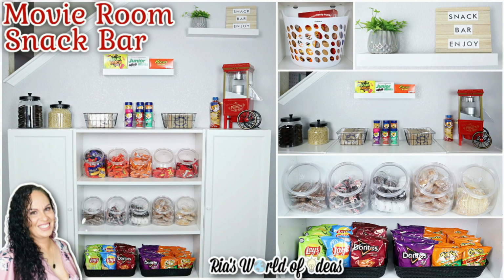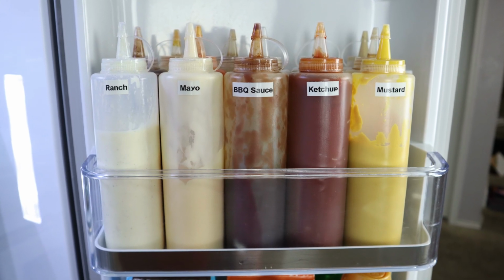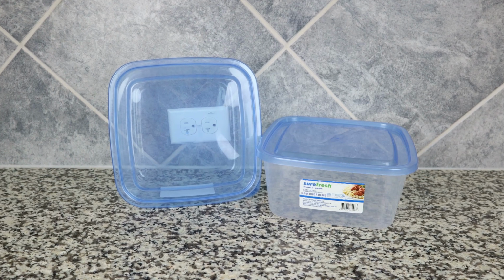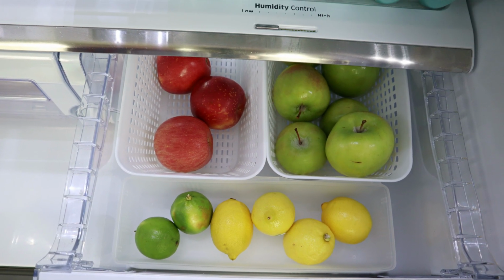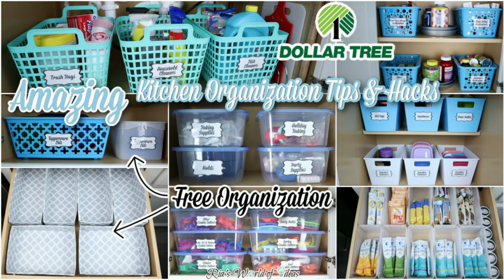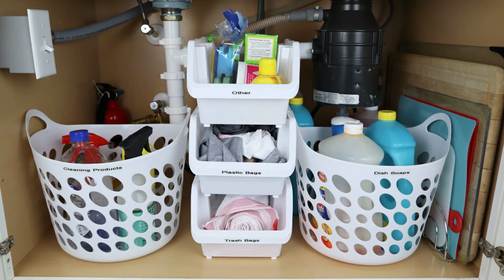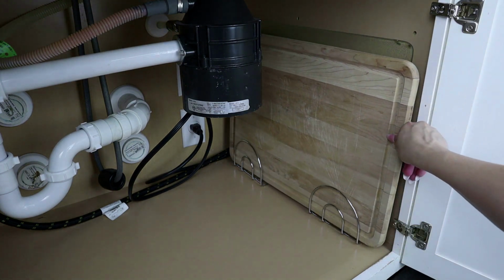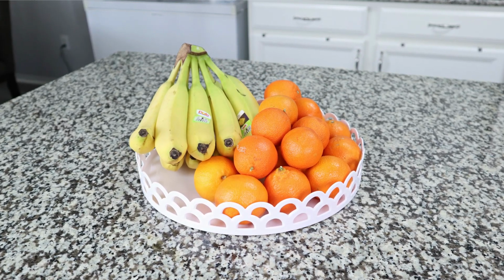Kitchen Organization that will save you Money ~ DOLLAR TREE ORGANIZATION ~ Best Organization Hacks